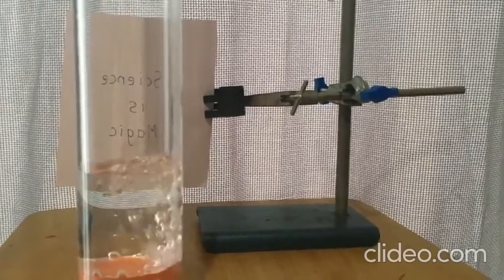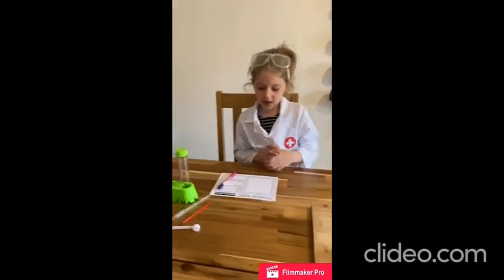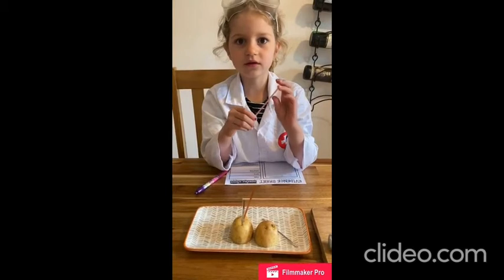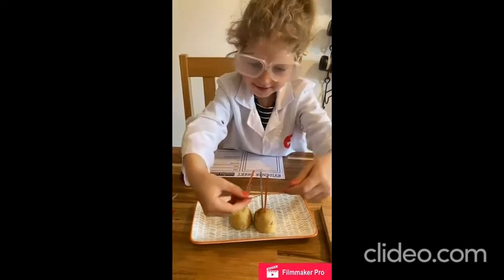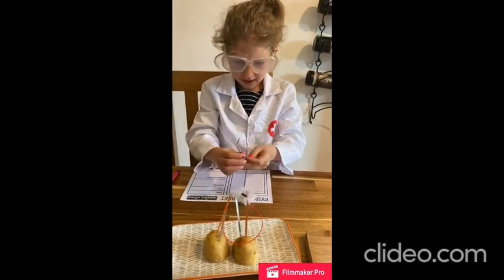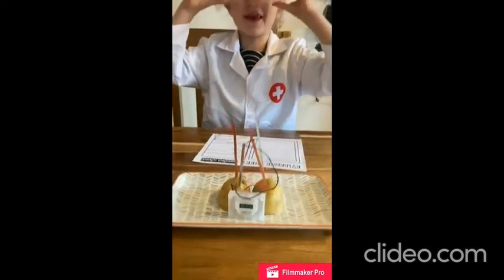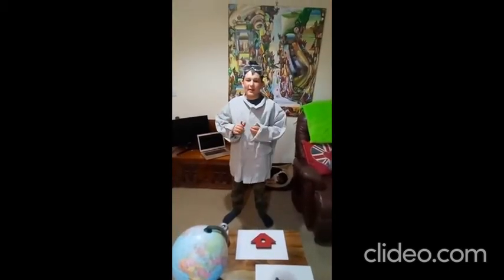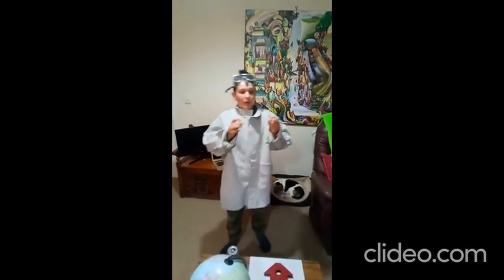Virtual Science Fair - The Bishops' C of E Learning Academy Winners